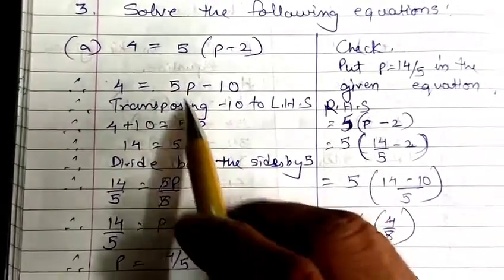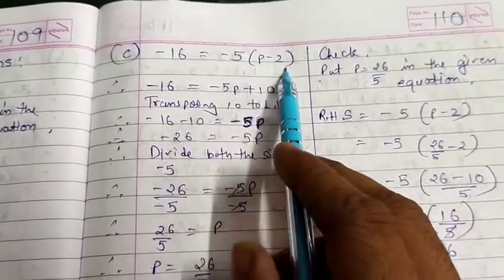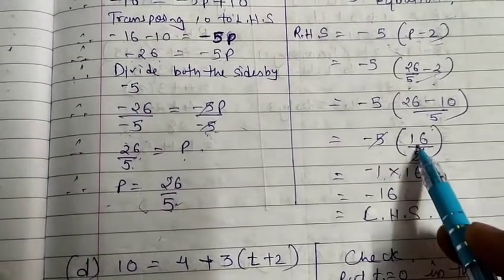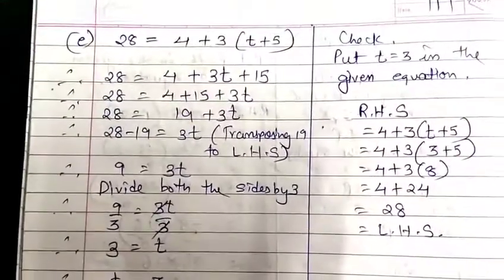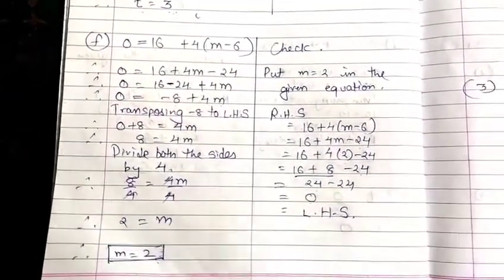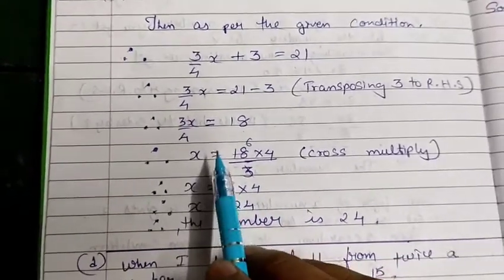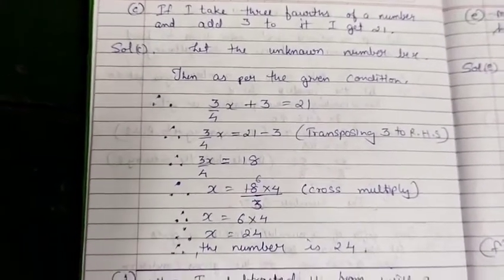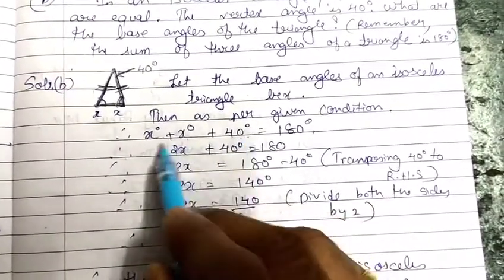Ch. 04. Simple Equations ex. 4.3 ques.no 3 and 4 and ex. 4.4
Ex. 4.3 qu. No 3,4. ,.  Ex. 4.4